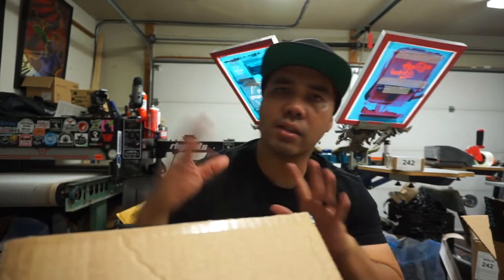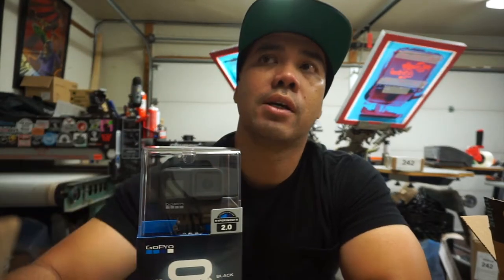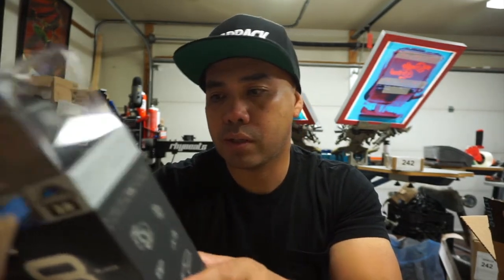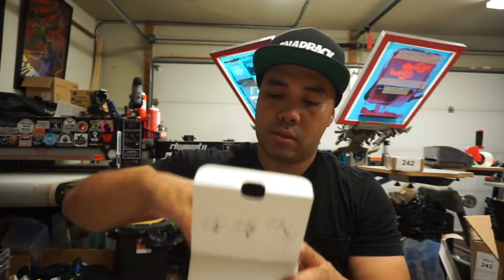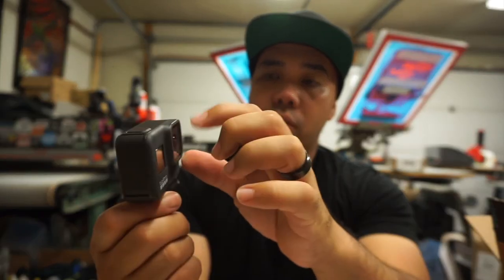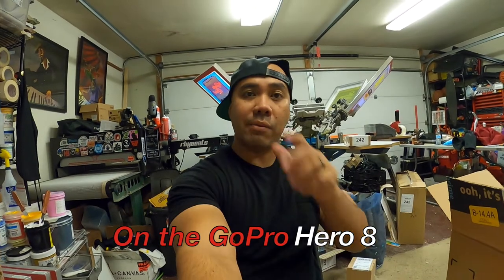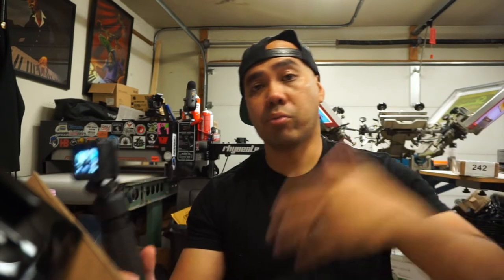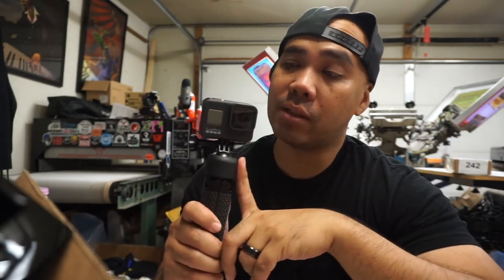My New Camera For The Daily Grind (S:05/Vlog 065)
New Camera Setup - Phase 1

Screen Printing & Heat Press equipment:

Silhouette Slate Grey Cameo 3 Craft Bundle:

Aluminum Squeegee:

20 x 24 Aluminum Silk Screen Printing Frames with 160 White Mesh
(2 Pack Screens):

20 x 24 Aluminum Silk Screen Printing Frames with 160 White Mesh
(6 Pack Screens):

Tee Square It & Logo Grid It Vinyl Crafting Alignment Tools:

Screen Printing Tape 2" x 36 yds:

Pressure Washer:

Heat Transfer Vinyl Bundle:

DJ equipment:

Rane 72 mixer:

Rane 12 Turntable:

Pioneer DDJ-SZ2 controller:

Yamaha DXR Speaker:

Camera Equipment:

Sony Alpha a6000 Mirrorless Digital Camera :

Travel Tripod:

RhyBeats
35640 Fremont Blvd. #242

Amazon Wish List: